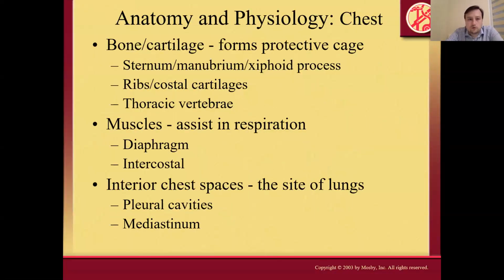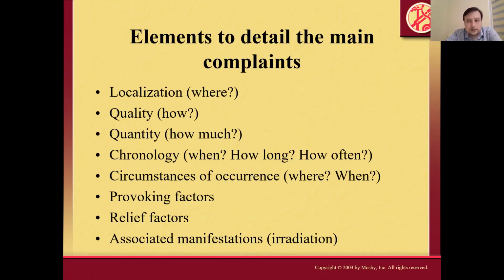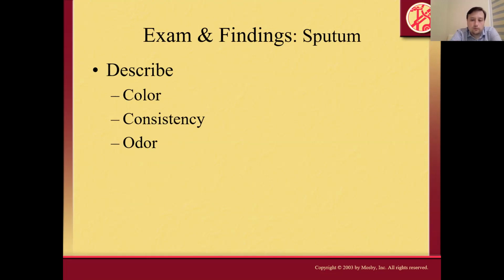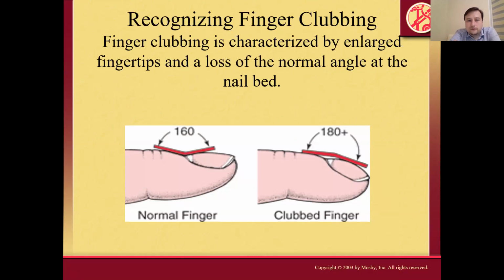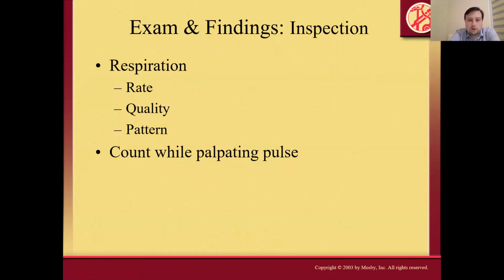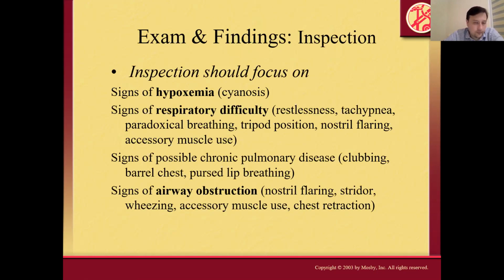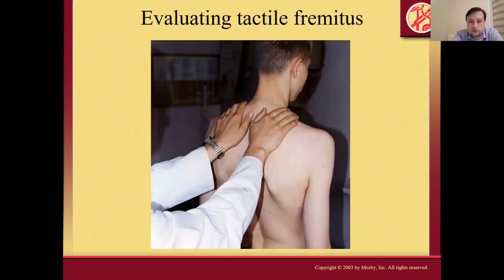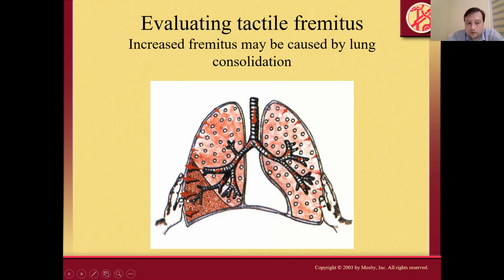PIM2 Lecture2 1 Oleg Bychkov